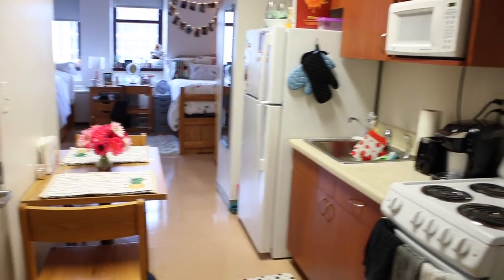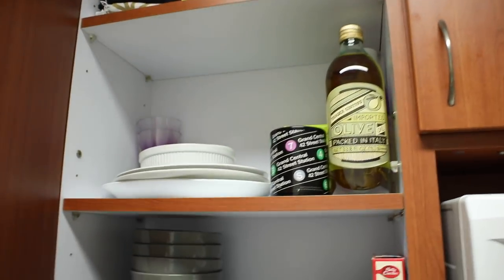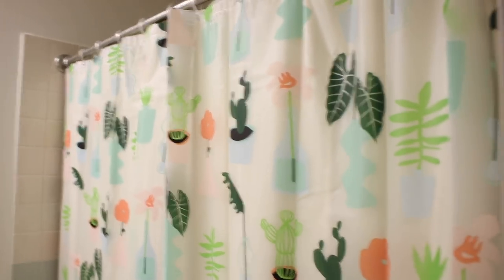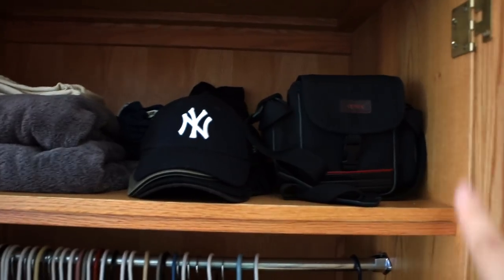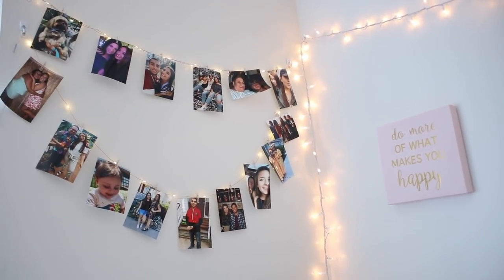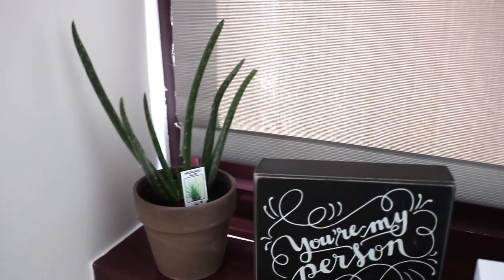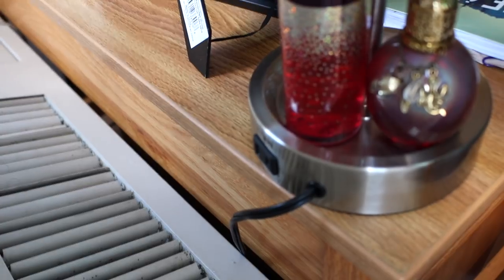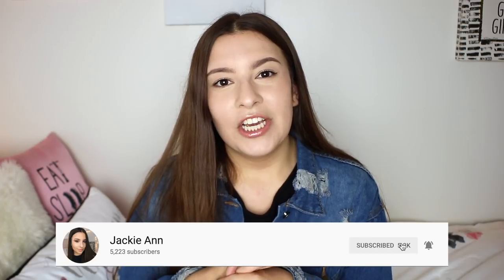NEW YORK CITY COLLEGE DORM TOUR 2018 | Decoration + Organization Tips | Jackie Ann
It's that time of year again you guys! I'm starting my junior year of college and here's a look at my New York City college dorm tour!

♡PRODUCTS MENTIONED:
Dish Towels
Kitchen Garbage Can
Single Serve Keurig
Pineapple Placemats (similar)
3 Drawer Plastic Cart
White Storage Cart
Shower Curtain
Shoe rack (similar)
White Christmas Lights
Fairy Lights with clips (similar)
Bed Spread (grey/blue)
Makeup Storage Cart
Jewelry Storage Drawers
Makeup Mirror
Laptop Case
Longchamp Bag
Desk Organizers

♡SHOP MY DEPOP! Currently selling lightly used makeup/limited edition items & more!

♡EQUIPMENT:
Camera: Canon Rebel T6i
Microphone: Rode VideoMic GO
Editing Software: iMovie
Lighting: Neewer 18in Ring Light
                Limo Studio Soft Boxes